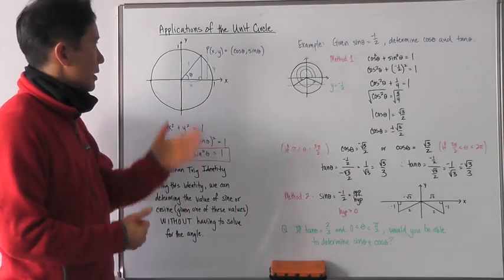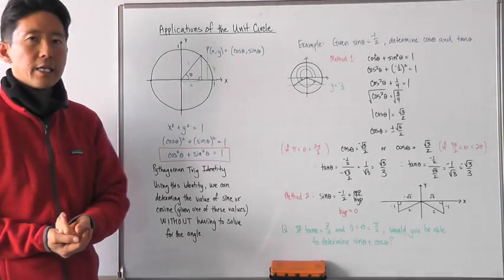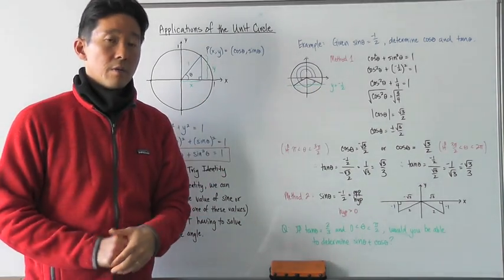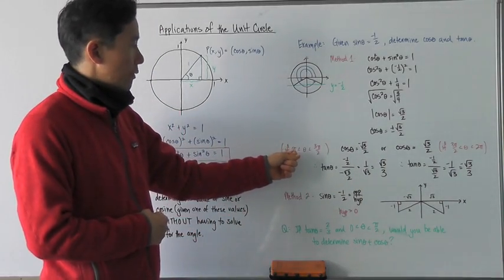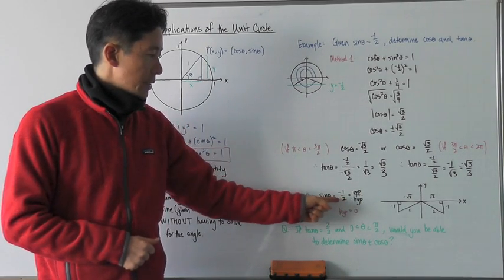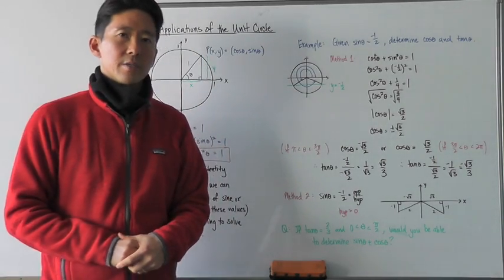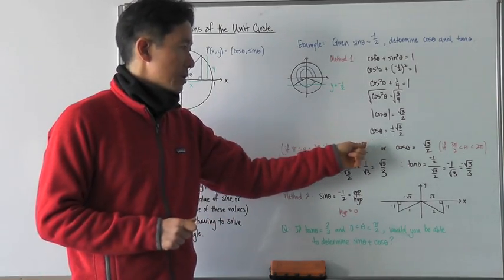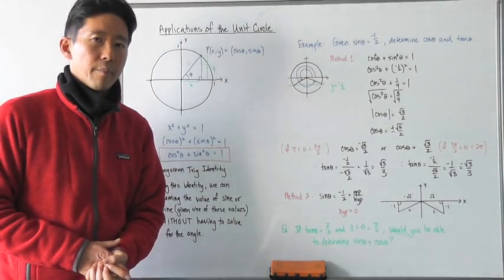Applications of the Unit Circle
Application of the Unit Circle to Trigonometry